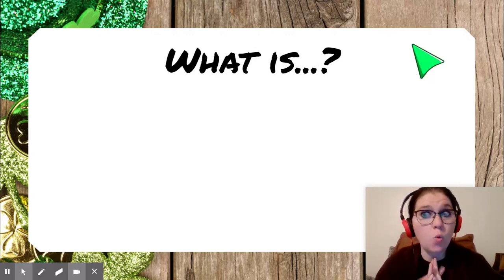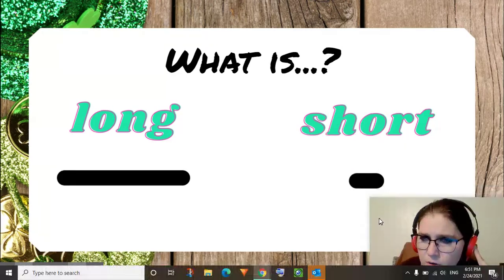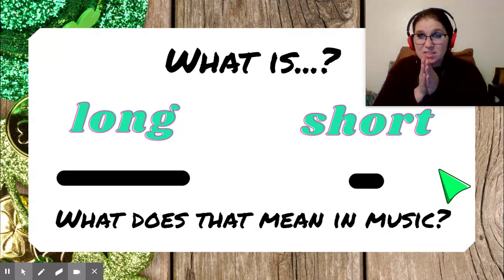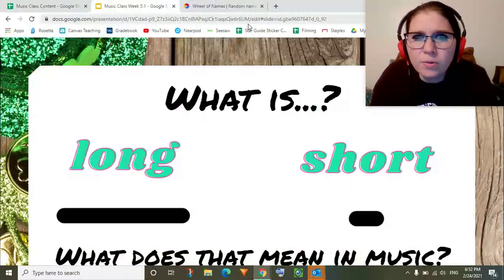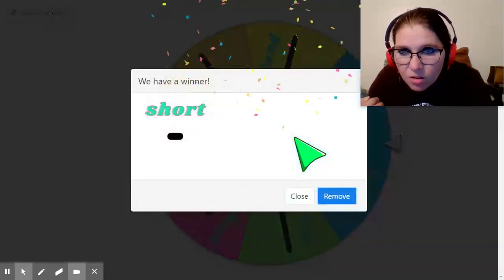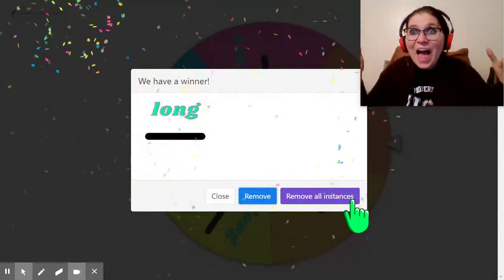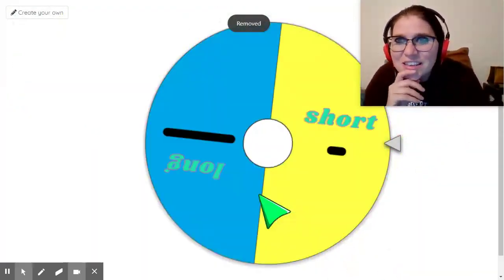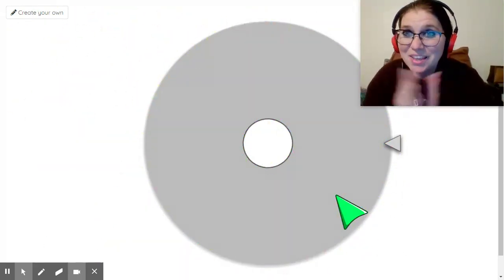Long vs Short Spin the Wheel Game, Lower Elementary Pre-K Kindergarten Kinder Music